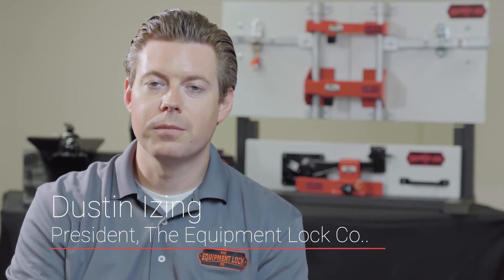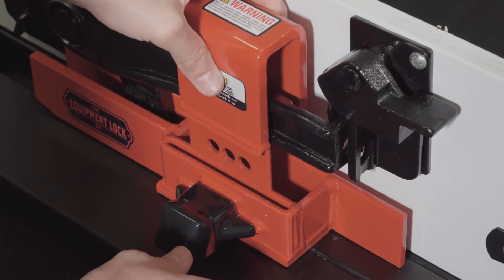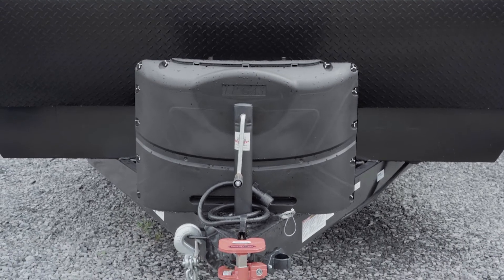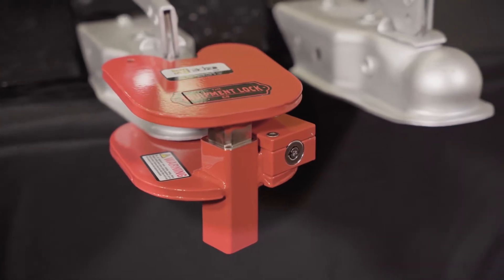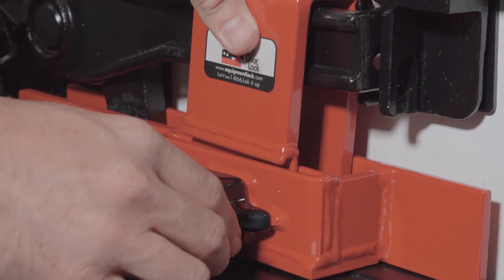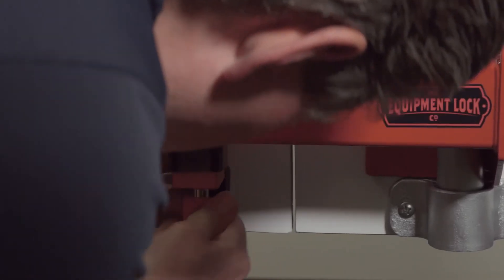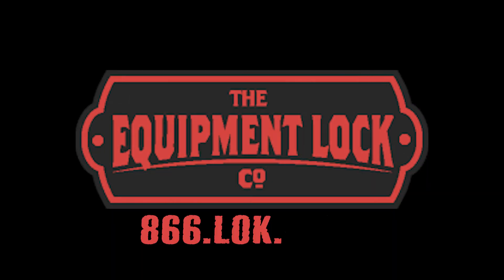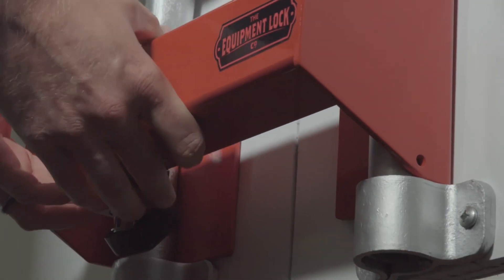Lock It Up | Commercial Campaign | The Equipment Lock Co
Increase your brand awareness and describe your services with our commercial campaign package!
Package includes (3) edits:
60 second
30 second
15 second